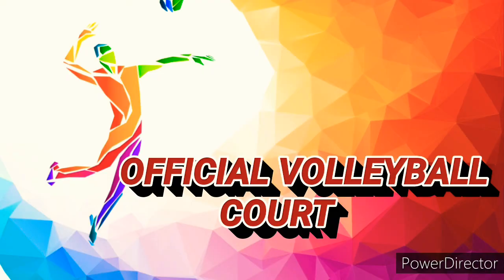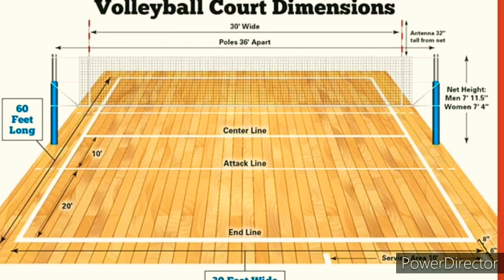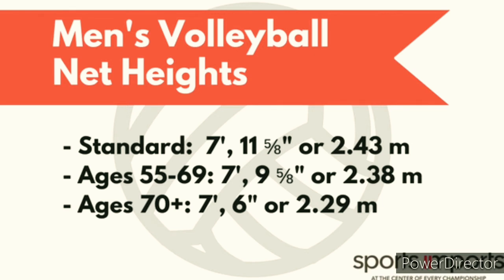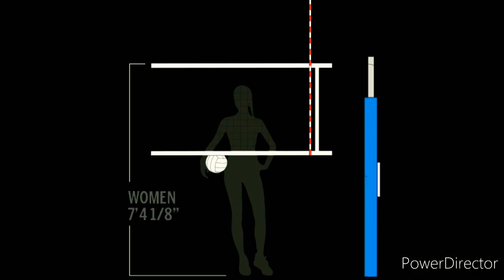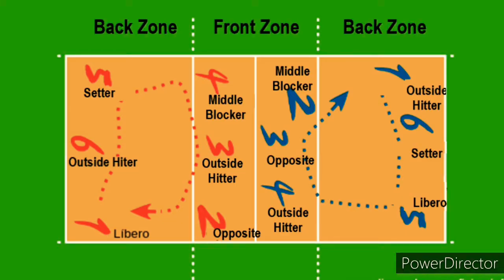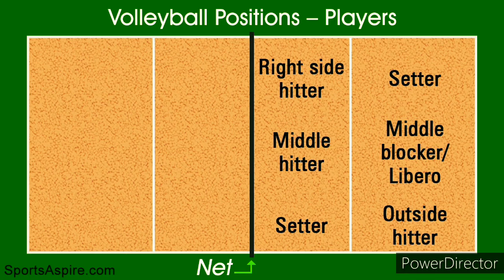TEN COMMON VOLLEYBALL TERMINOLOGIES AND OFFICIAL VOLLEYBALL COURT AND OFFICIAL BALL